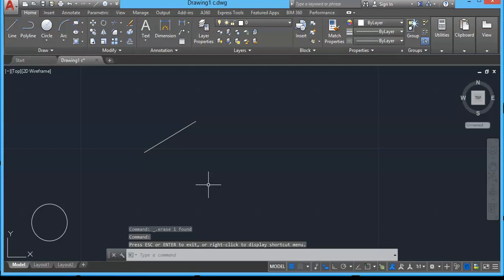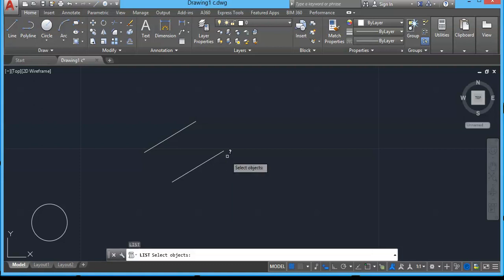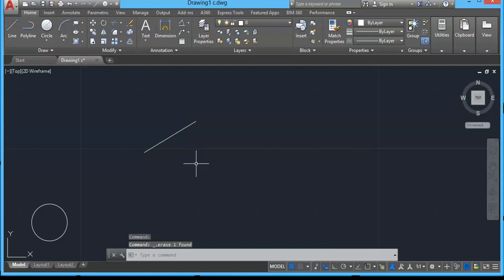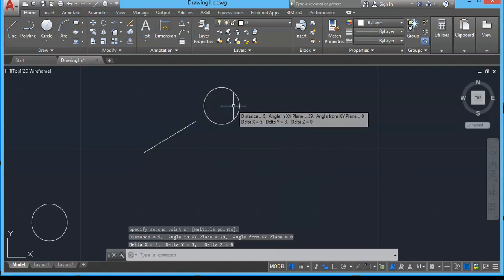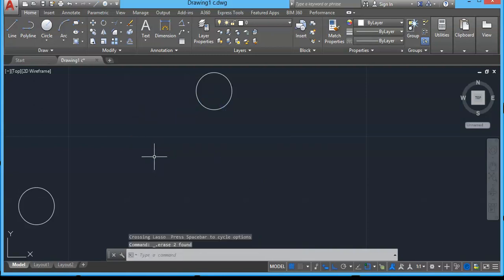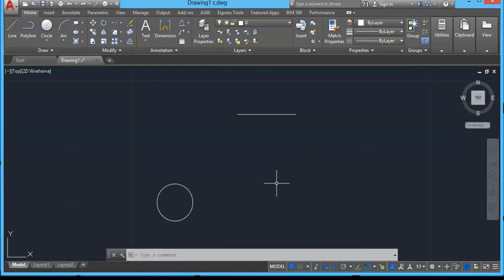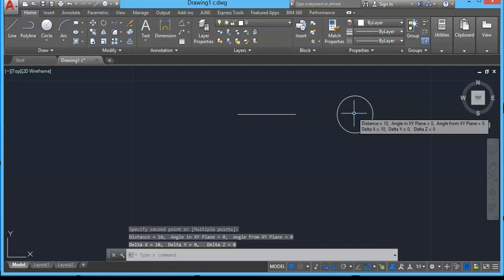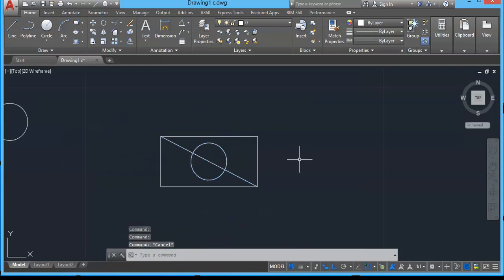How to Work with the AutoCAD Object Snap Option fast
How to Work with the AutoCAD Object Snap Option
object snap advanced fast

To watch full course FREE
AutoCAD 2D 3D, house elevation, drafting
sketchup and Microsoft excel